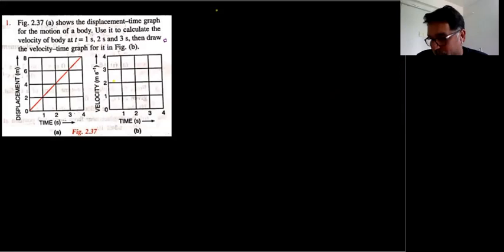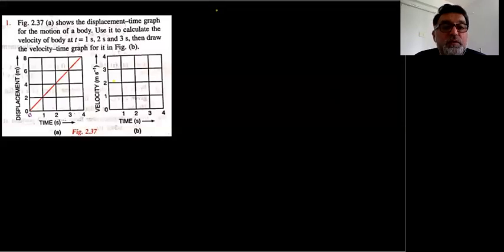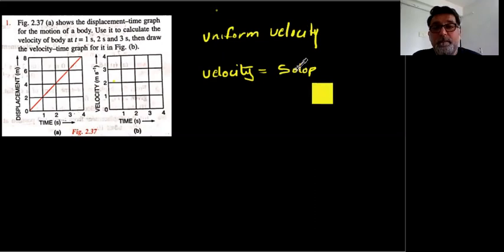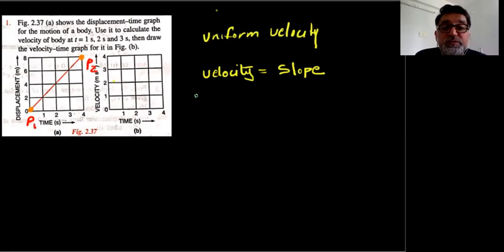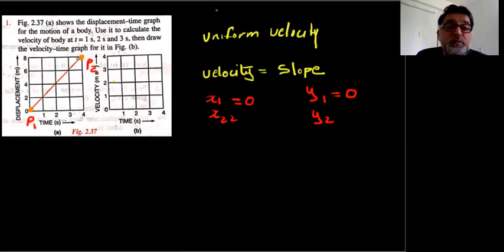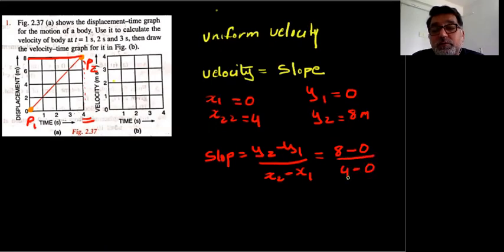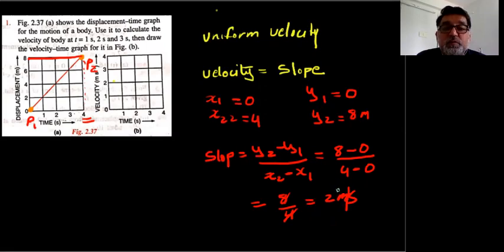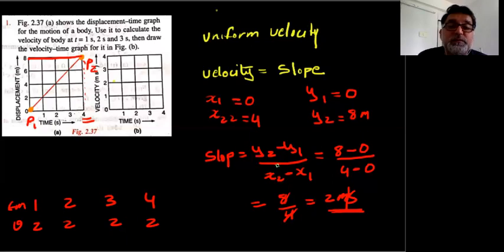9SDA Motion EX2b1